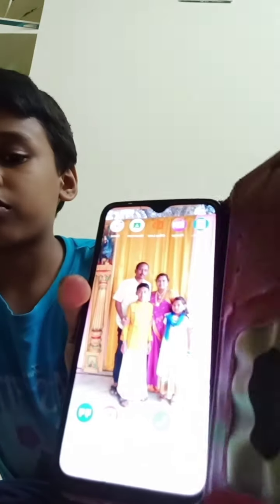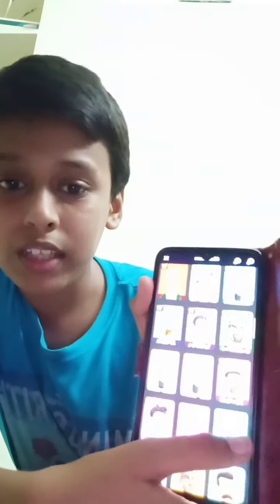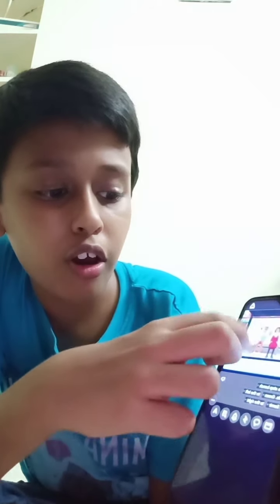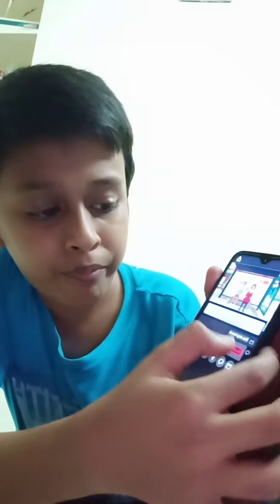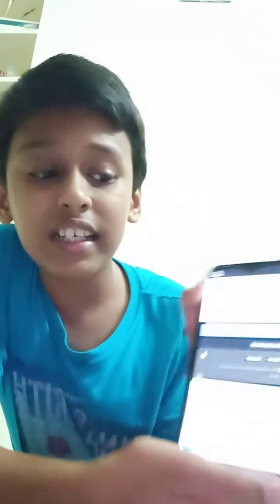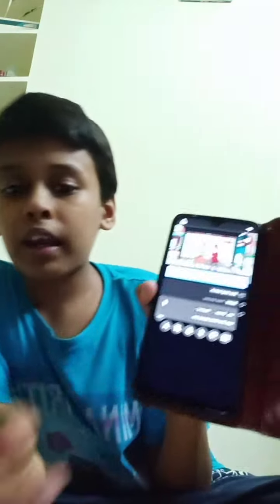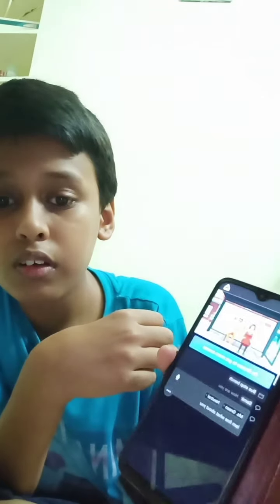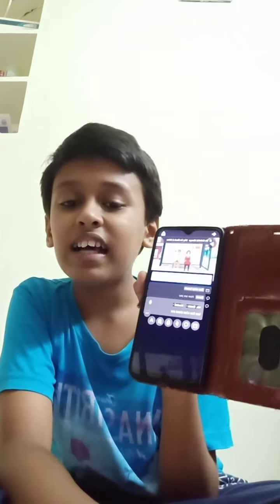Plotogon animation software in android, By Muku Tech and Vlogs.